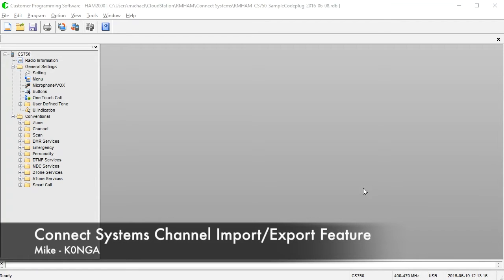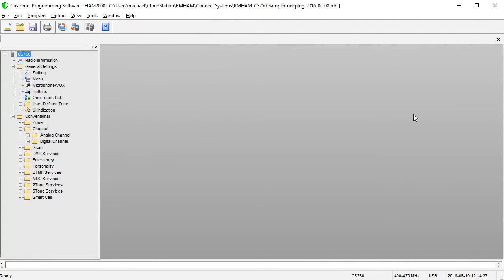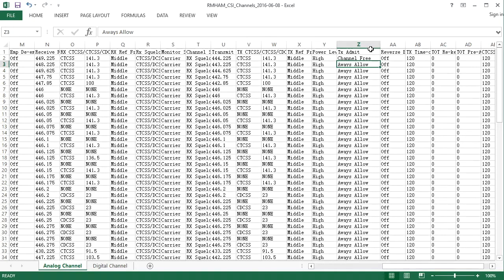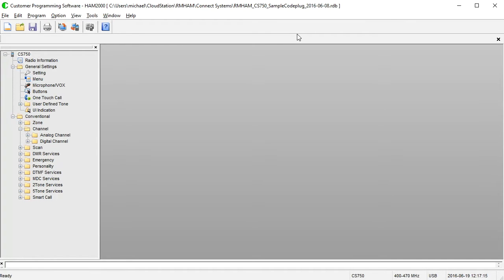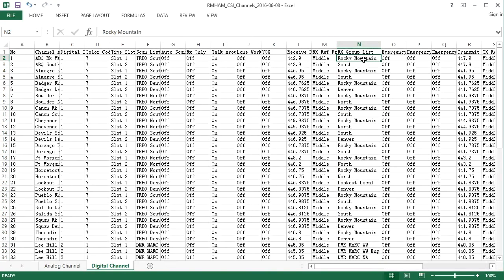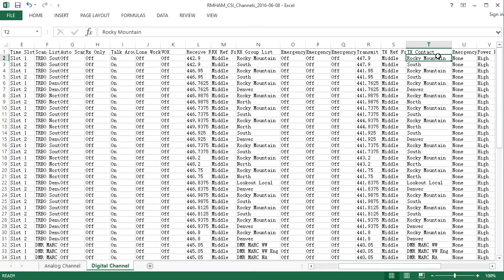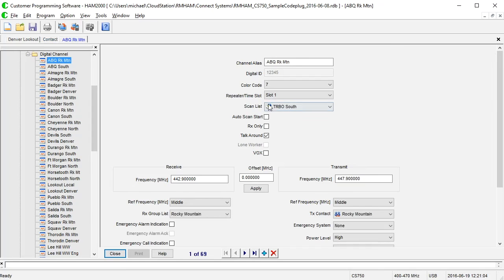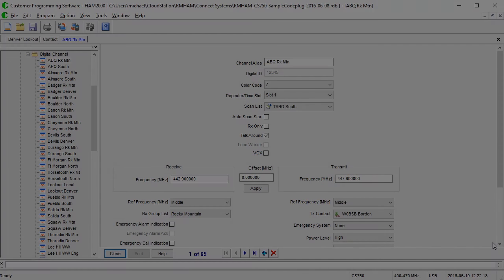Connect Systems Channel Import:Export Feature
Demo of the Channel Import/Export feature of the Connect Systems DMR Programming Software.